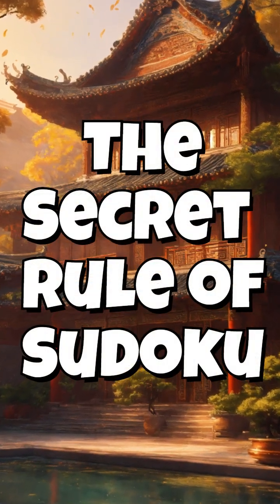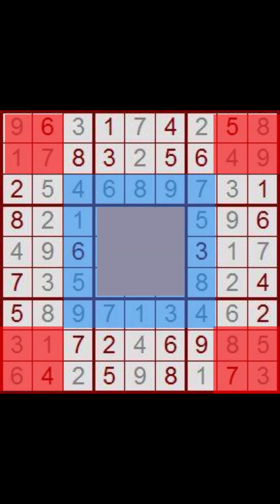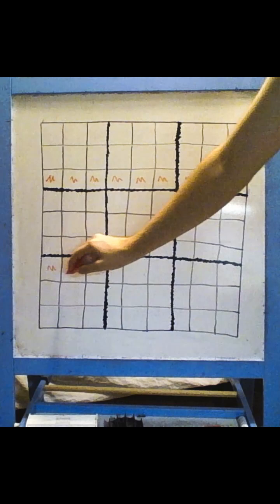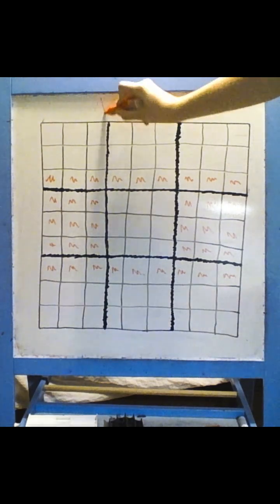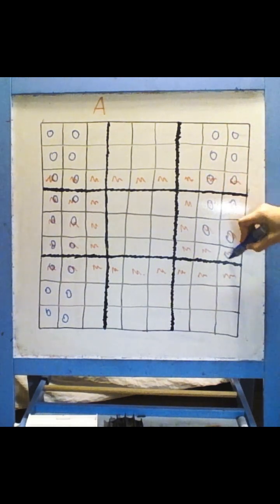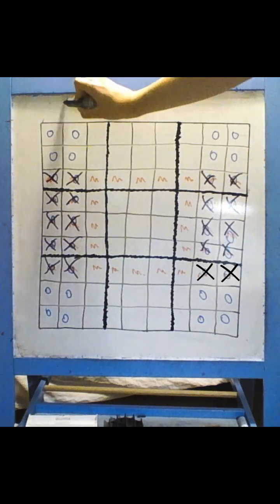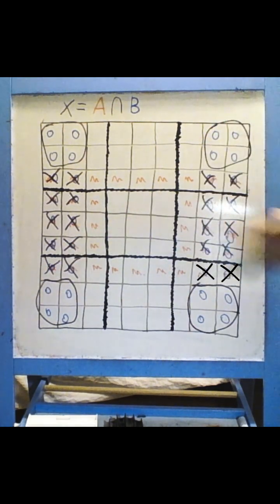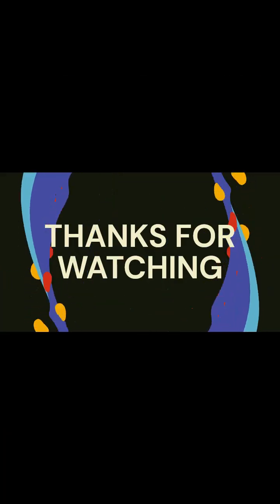The SECRET Rule of Sudoku that NOBODY KNOWS!!!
Apply this rule to high difficulty sudokus in the middle of the solution when you get stuck and in some cases you may even find the solution! Remember, even though the rule works for every sudoku, it will not always be the ideal tactic! if you wanna be able to find the best tactics in sudokus, subscribe my channel and watch my sudoku videos.